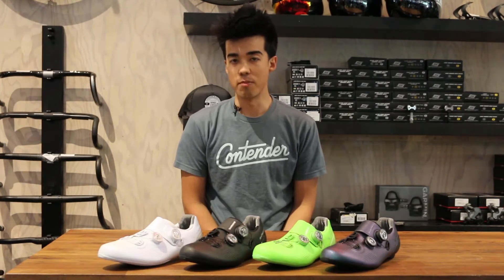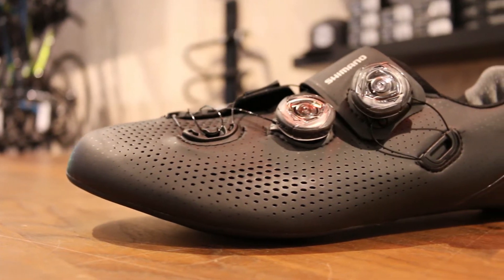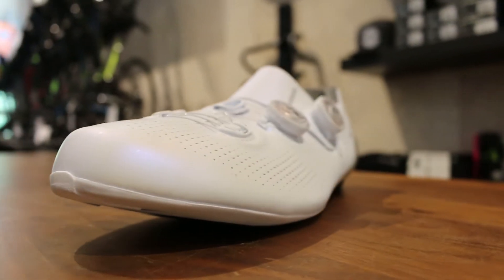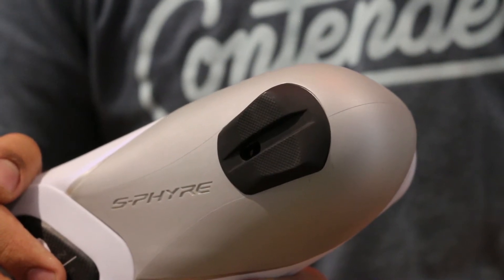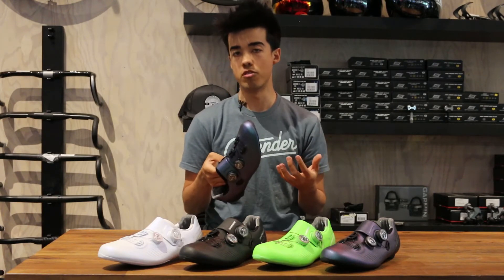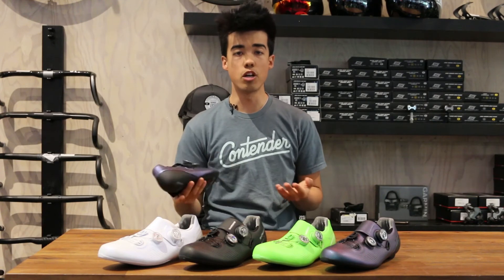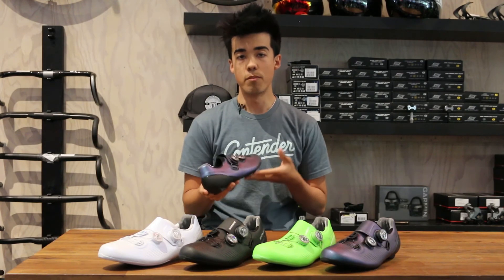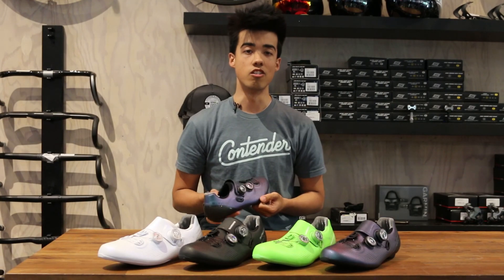Shimano S-phyre RC901 Road Shoe Review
In this video, Alvin from Contender Bicycles introduces and discusses his experiences on the Shimano S-Phyre RC901 road shoe.

Past Shimano shoes have given the brand a bit of a reputation as a purveyor of shoes that were clunky but comfy, unpleasant to look at yet comfortable on a several-hour ride. The Shimano S-Phyre SH-RC901 road shoe throws that out of the window, with distinctive looks to match its performance.

To read more about our ride review of the Shimano S-Phyre RC901 road shoe, visit our